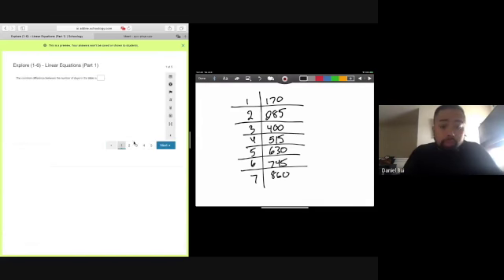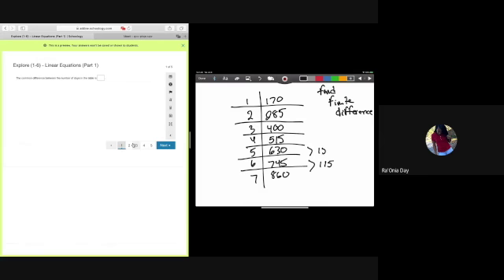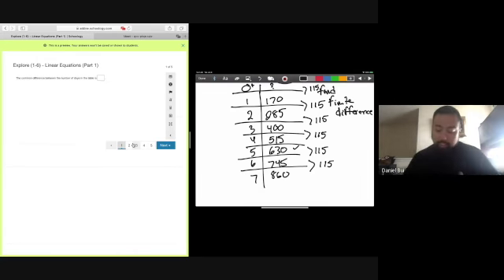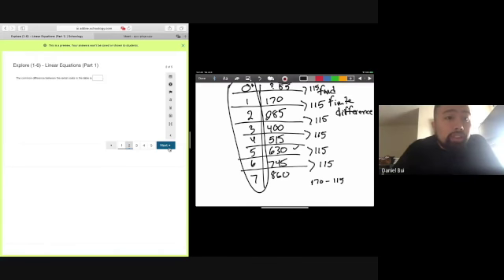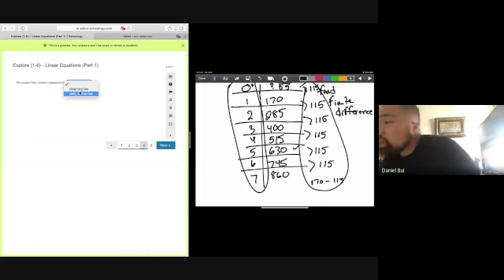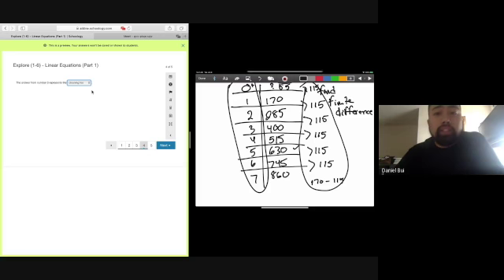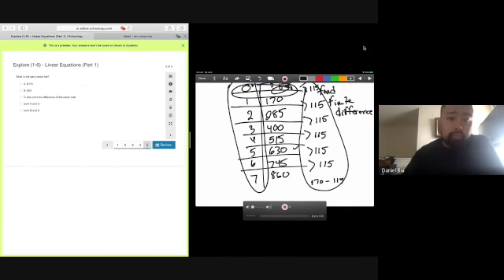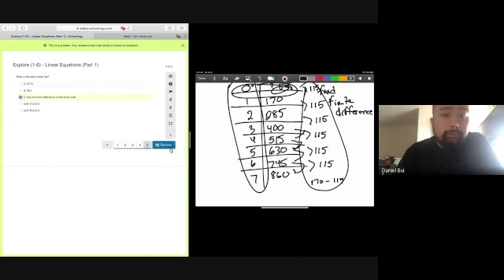Week 3 Algebraic Reasoning Explore 1-6